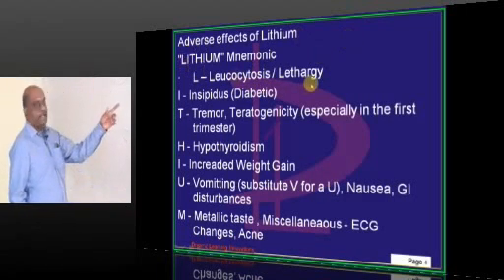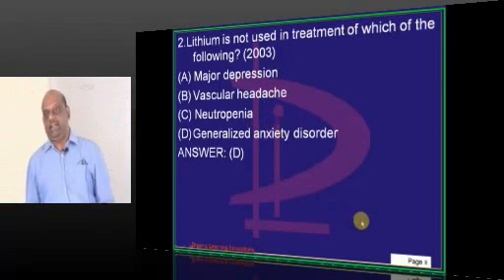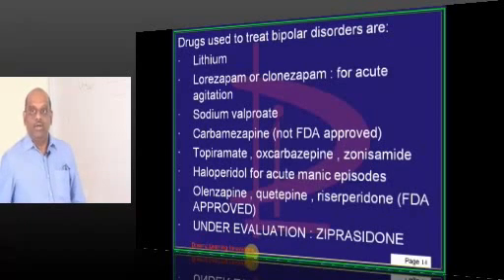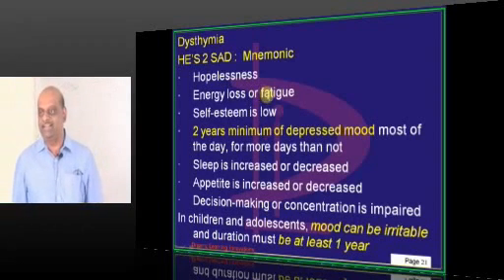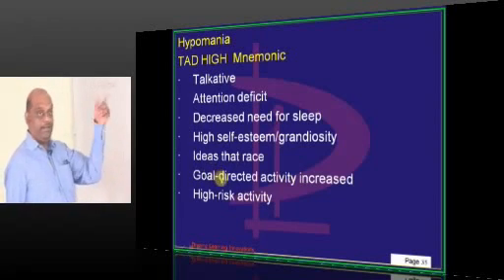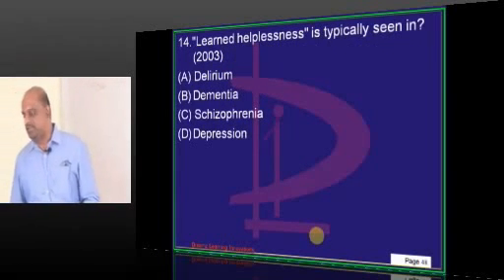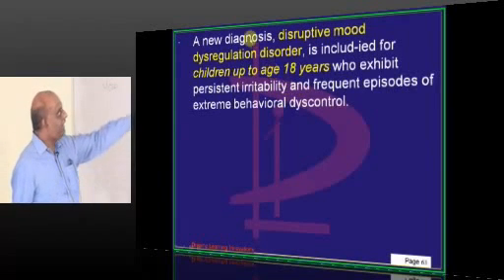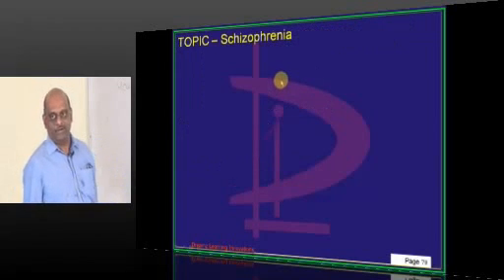NEETPG Coaching DNB Psychiatry Topic 01 Bipolar Illness